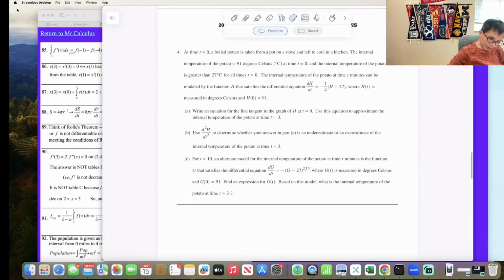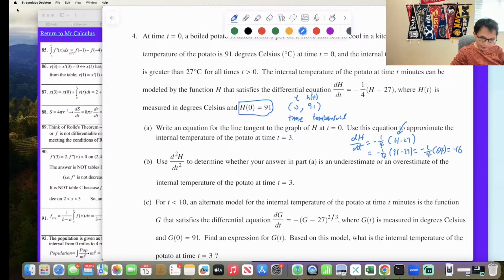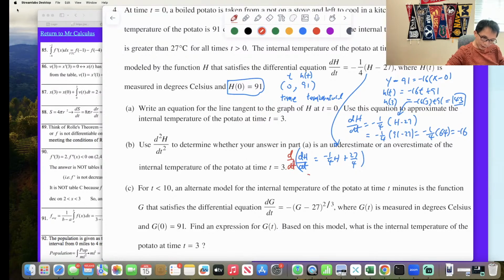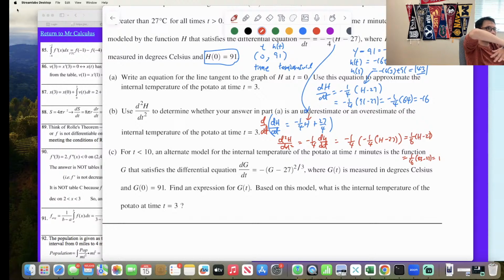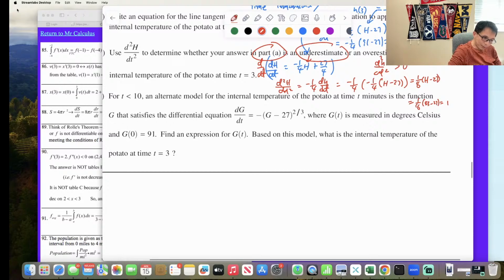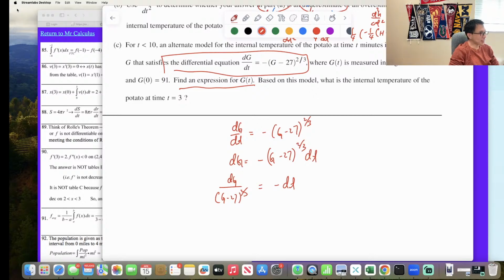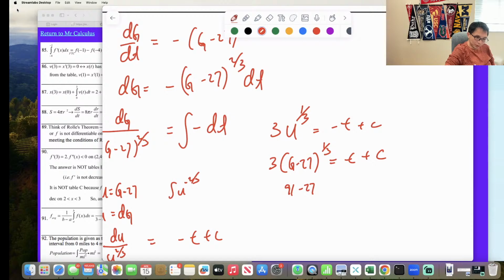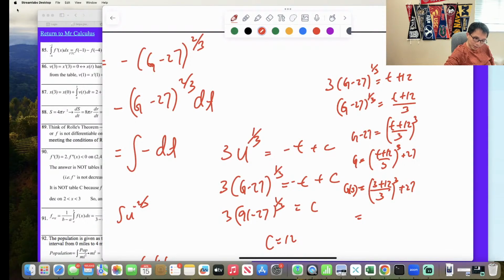Ap calculus Potato question